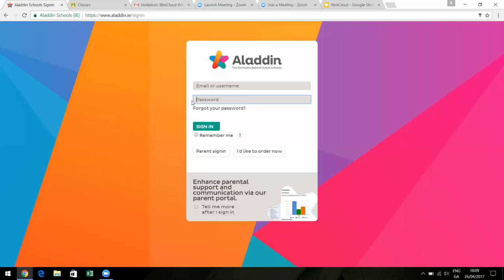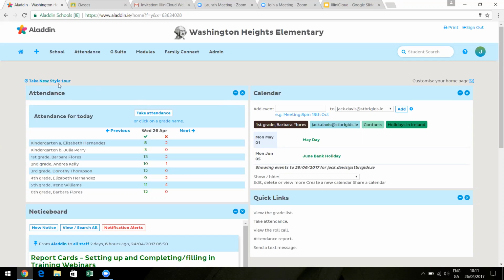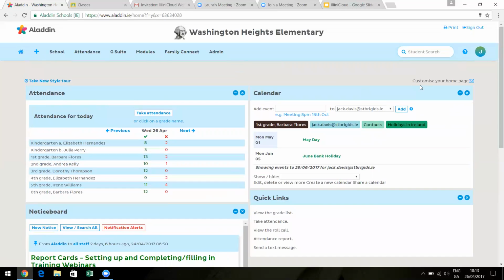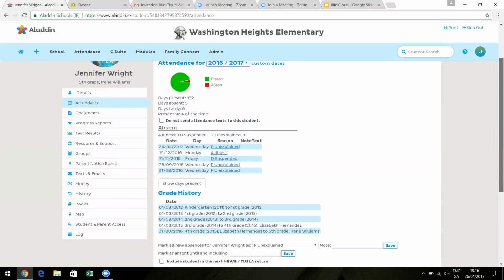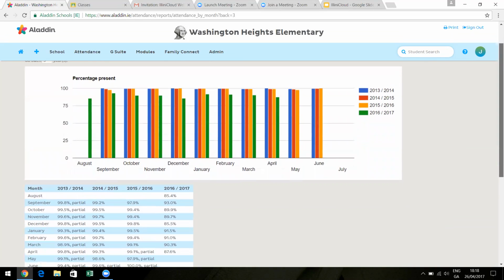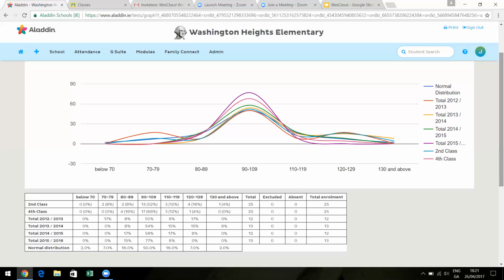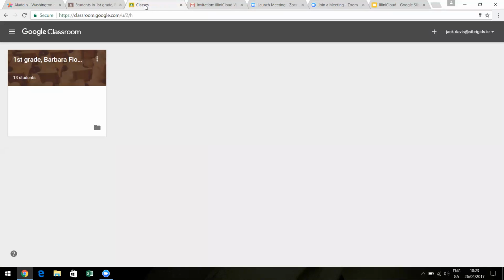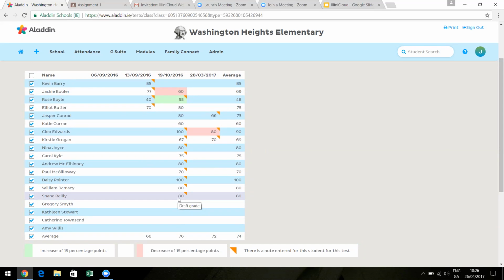Aladdin Student Information System (IRE)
Aladdin is the #1 Student Information System (SIS) in Ireland, supporting 70% of students in their learning with our innovative, cloud based, SAAS solution that delivers dashboards to inform and support student success in real time, accessible from anywhere, on any device.

Flipping Student Information Systems: Can Your System Really Support School and Student Success

Description:

The goal of Student Information Systems (SIS) is to manage a large range of information, but it seems like there is still a long way to go when it comes to tailoring it to individual school needs. So, how would you reinvent the system if you could? During this session principals and teachers will get the opportunity to share their experiences in this interactive workshop. Maybe it really is possible to have information available anytime or anywhere. Come tell us what you think.

Presenter:  Michelle Nolan
Host:  Jat Pannu